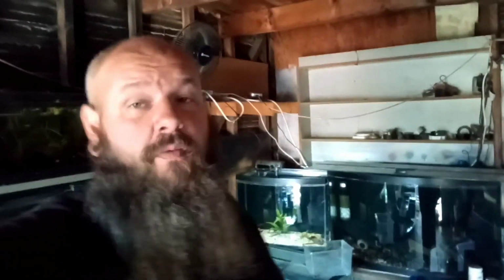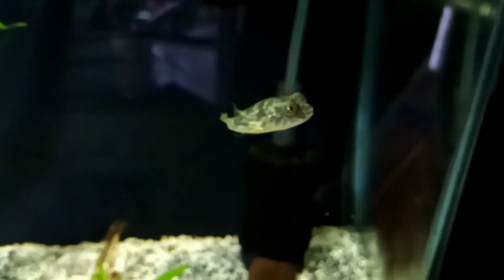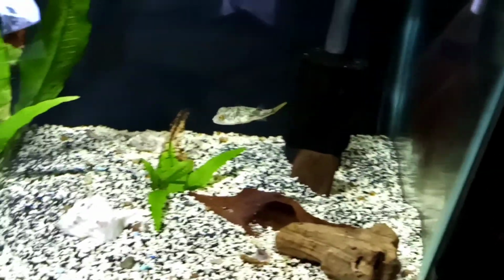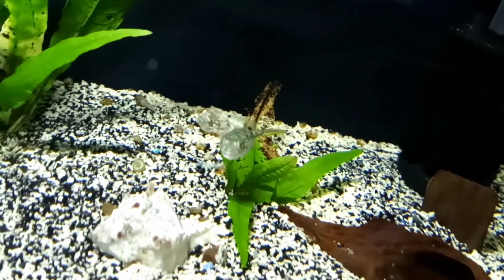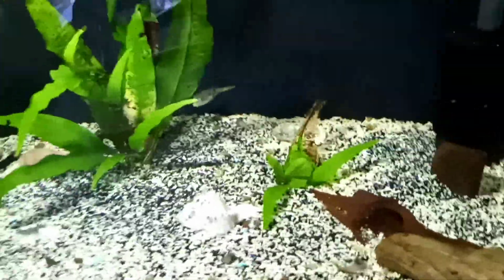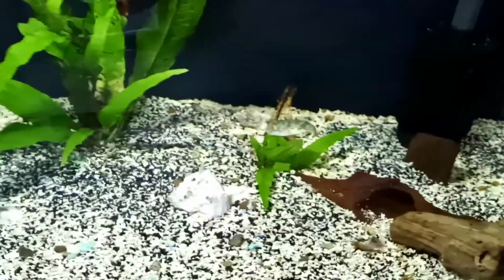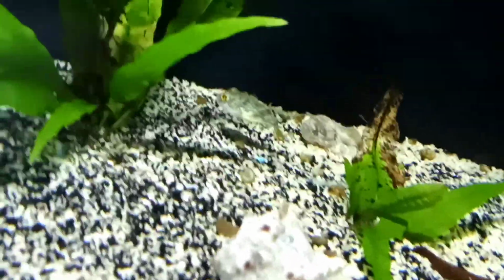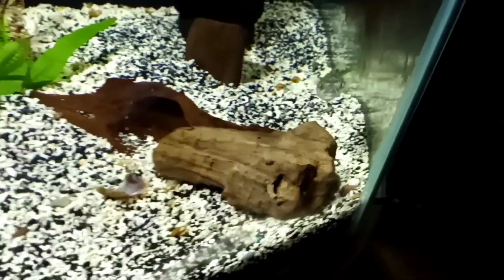FAHAKA PUFFER update series 1....(ep.11 Jasper the Fahaka)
Fahaka puffer
Live feeding
Freshwater puffer